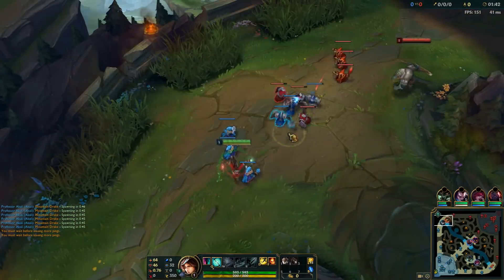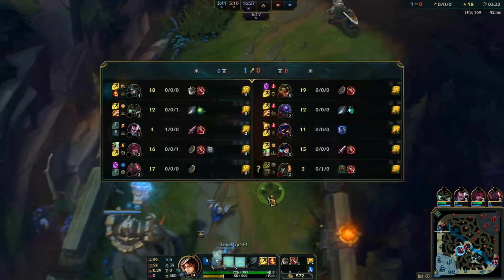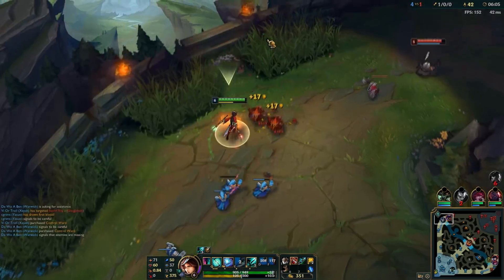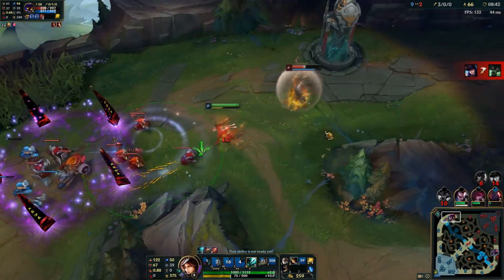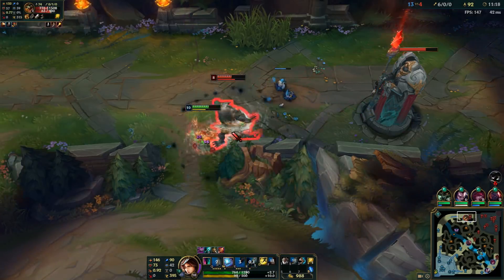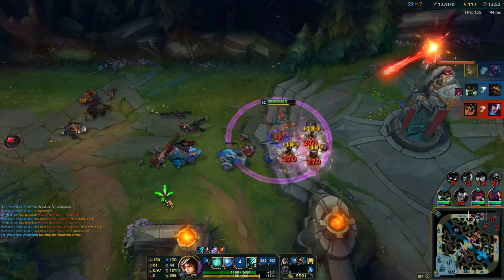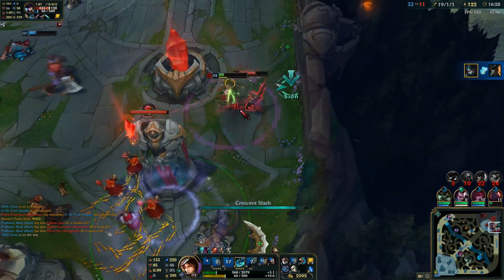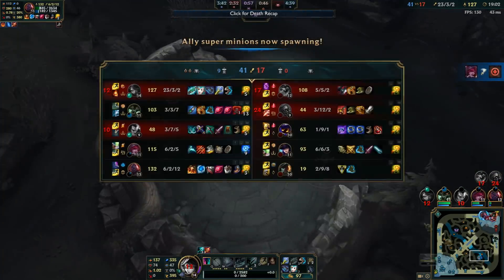THIS BUILD JUST ENDED THE TANK META! TANK BUSTER AKALI DESTROYS ANY TANK! - League of Legends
GOOD BYE TANKS, TANK BUSTER AKALI IS COMING FOR YOUR SPOT TOP LANE! NEW SEASON 8 AKALI GAMEPLAY!

START USING PLAYVIG TODAY! EARN FREE MONEY AND RP WHILE YOU PLAY LEAGUE OF LEGENDS!